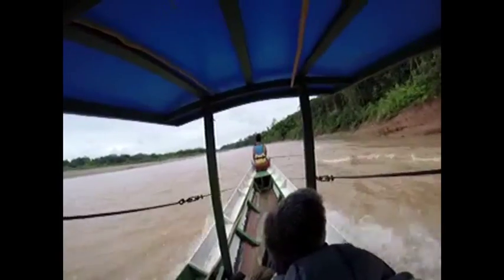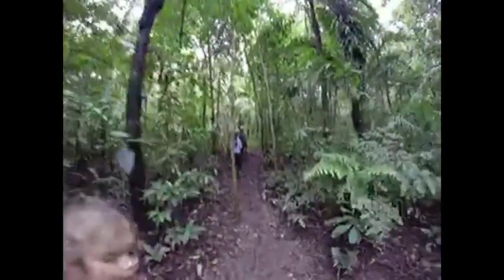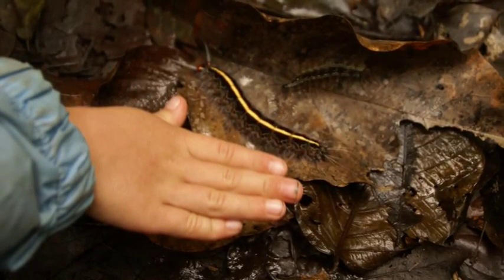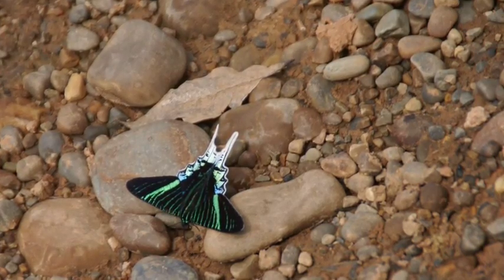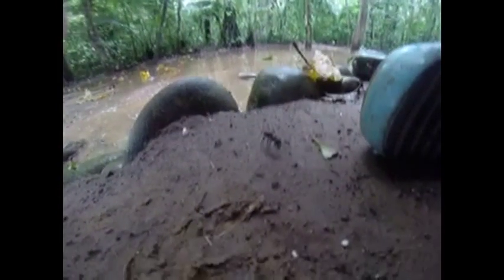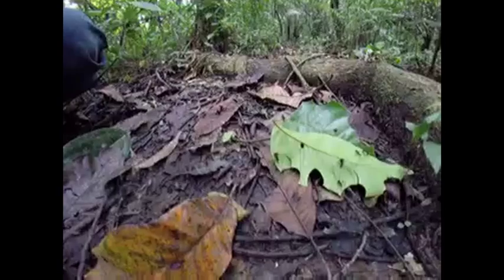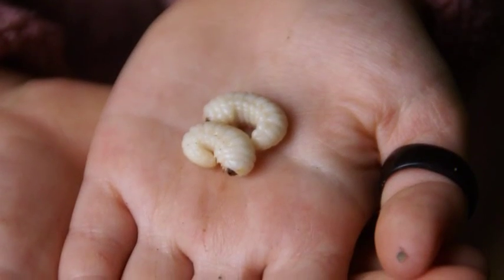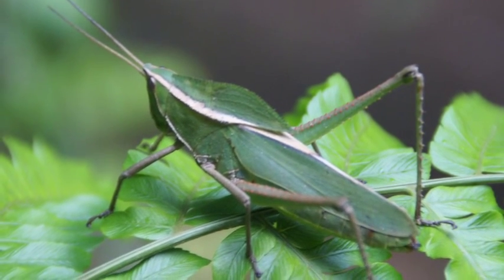Bug Discovery in the Amazon Rainforest by Lucy Snaith